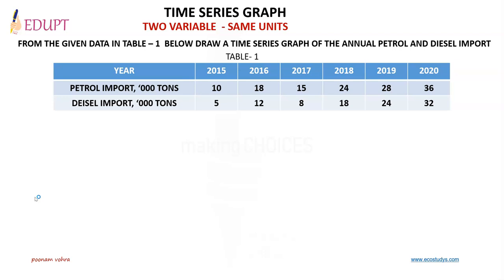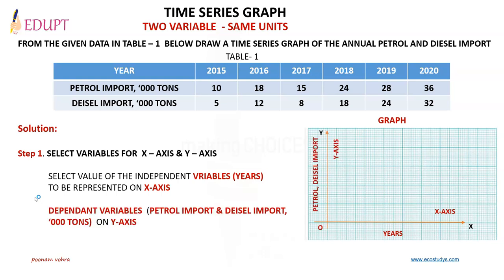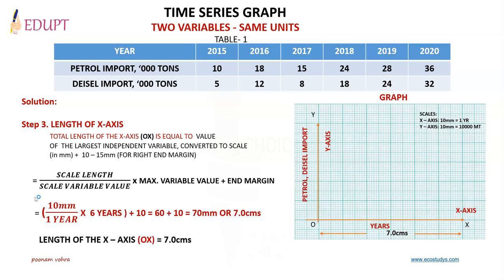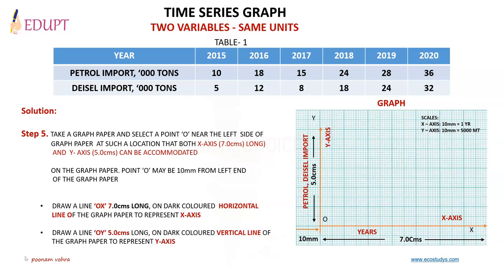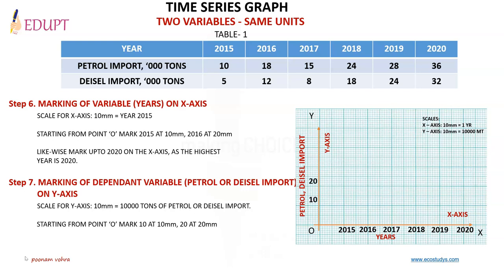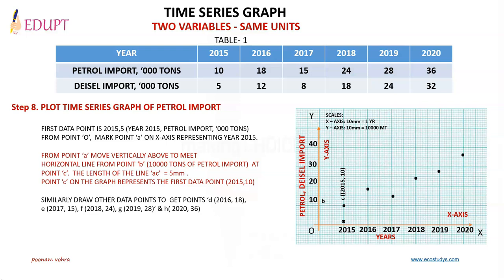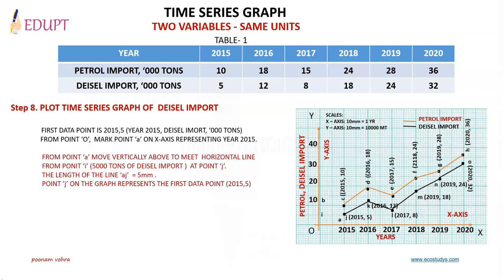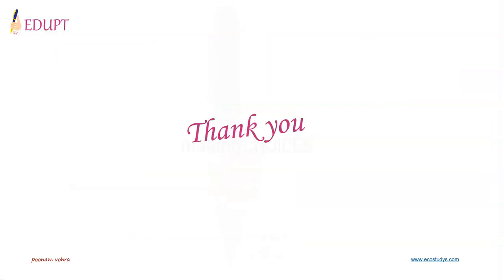Time Series Graph with more than one variable -same units in Statistics for CBSE | Class 11 Lecture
"Welcome to our comprehensive Class 11 Statistics series! In this engaging video, we delve into the fascinating topic of Construction of Time Series Graph for More than One Variable Using Same Units, a vital concept for mastering comparative data representation. Essential for excelling in CBSE Board exams. This video simplifies the process of constructing and interpreting time series graphs to analyze trends and relationships between multiple variables. Gain valuable insights into statistical analysis and enhance your skills for exam success. Ready to elevate your understanding of Statistics? Watch now!"